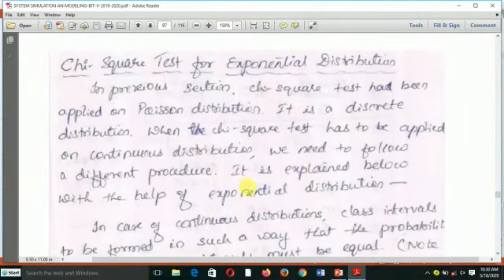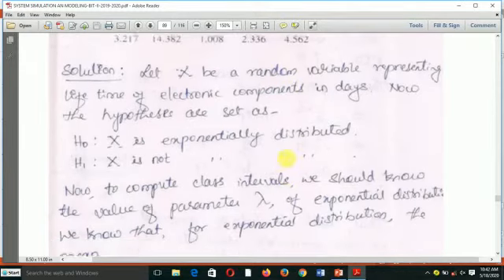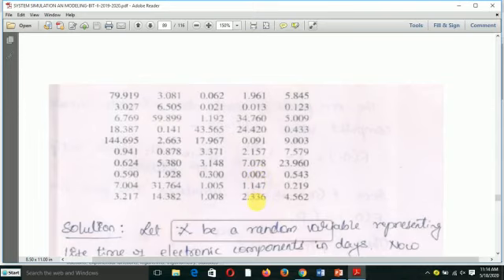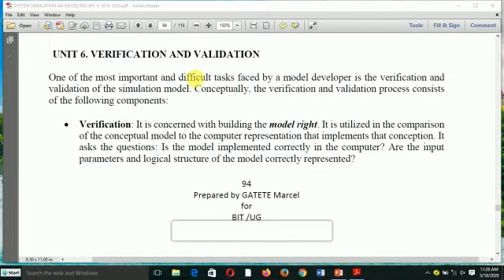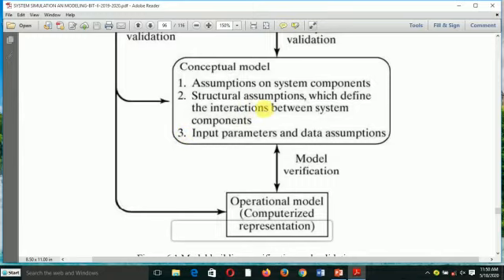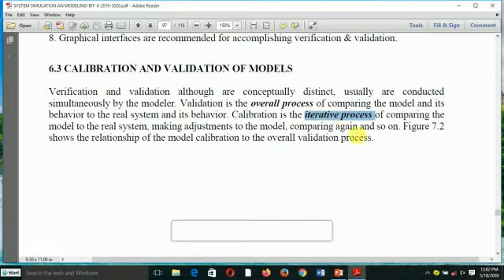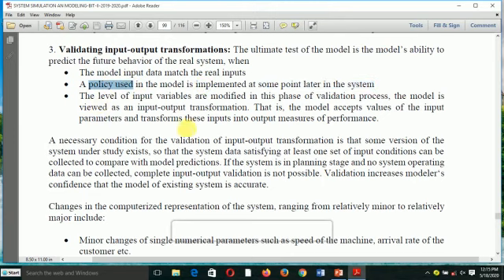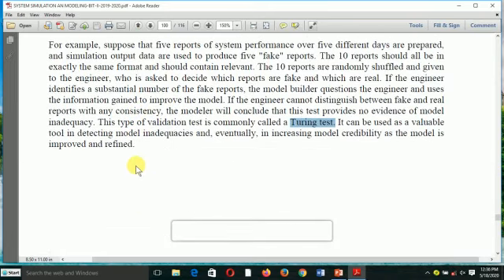Business System Simulation and Modeling Unit 5 Part 2 and Unit 6